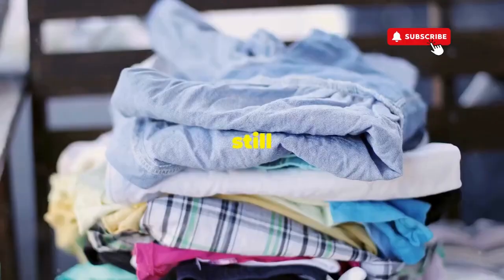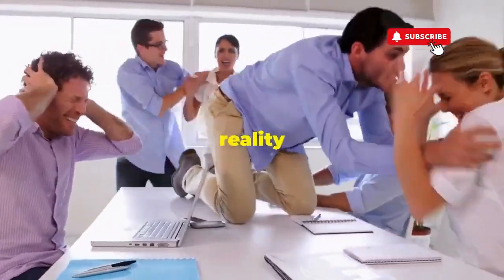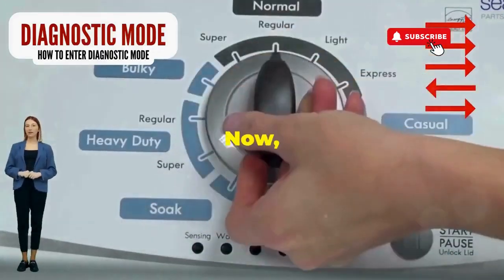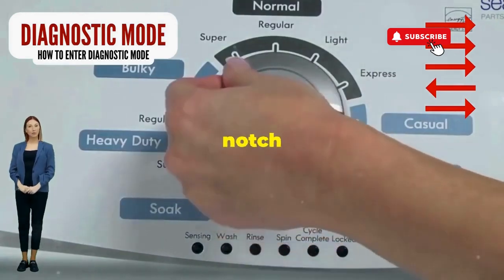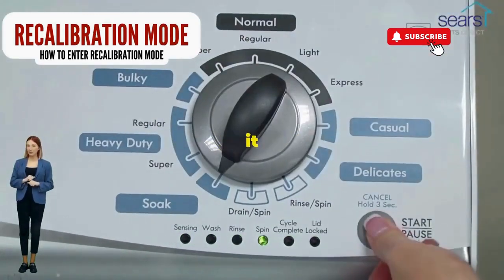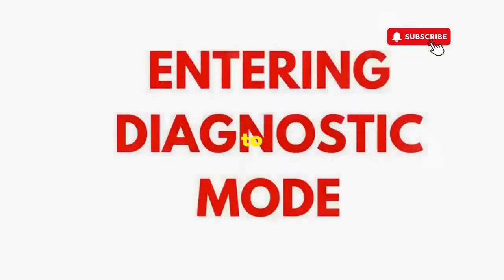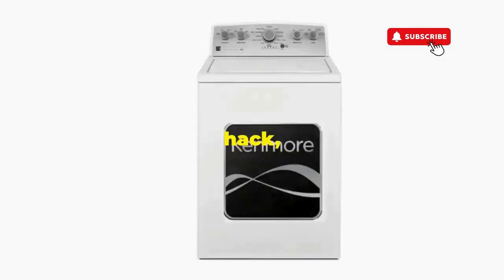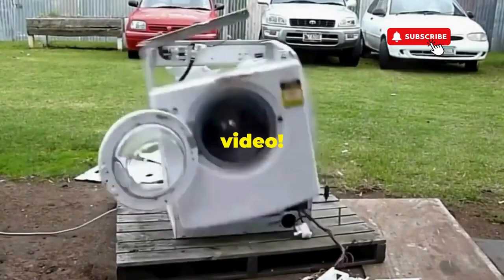How do you reset a washing machine without unplugging it